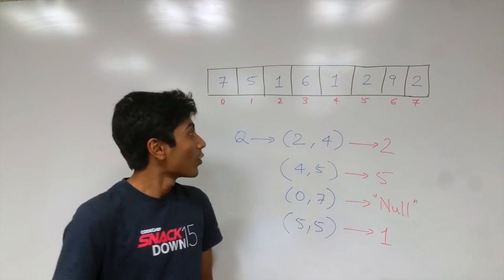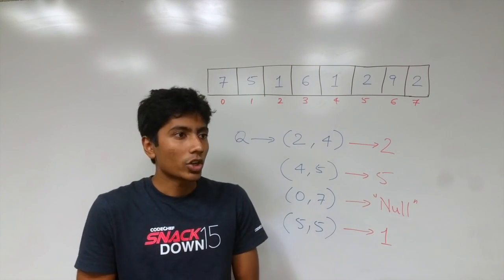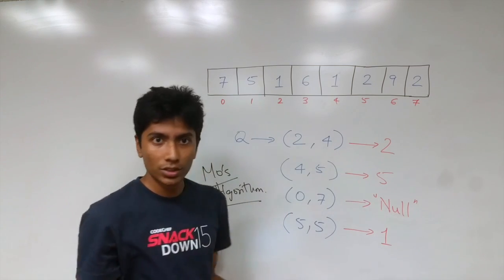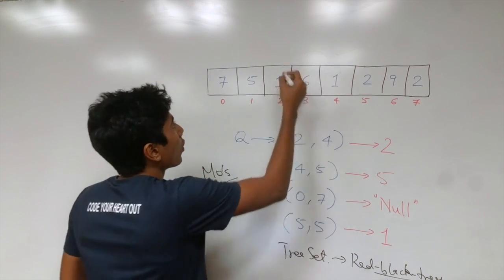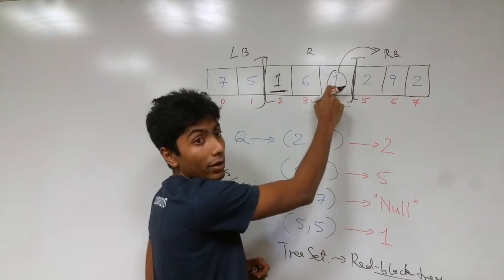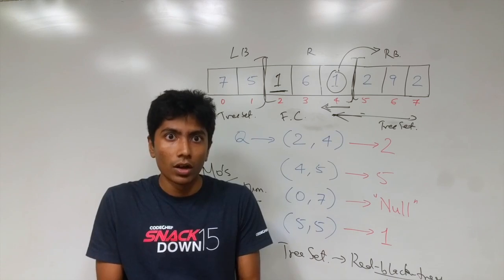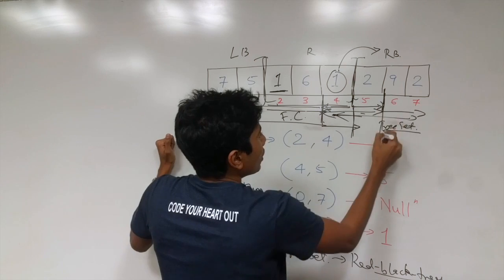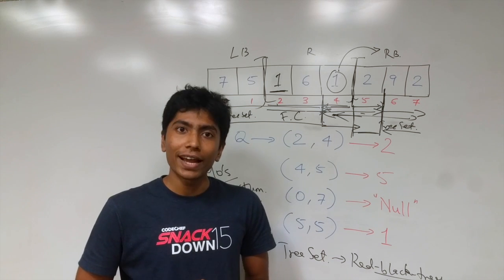Twitter interview Question: Minimum Element Excluding Range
This is the editorial for the question asked last week:
Find the minimum element in an array outside a given range.

We use the Mo's algorithm to get an O(Q*sqrt(N)) solution.